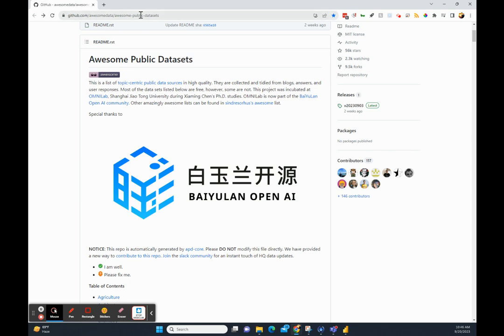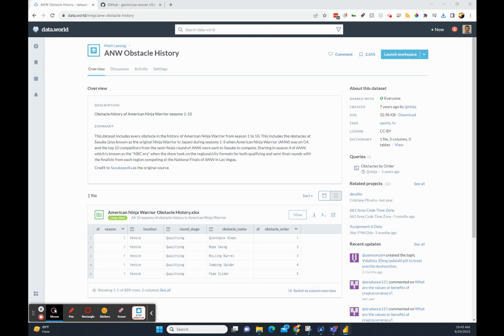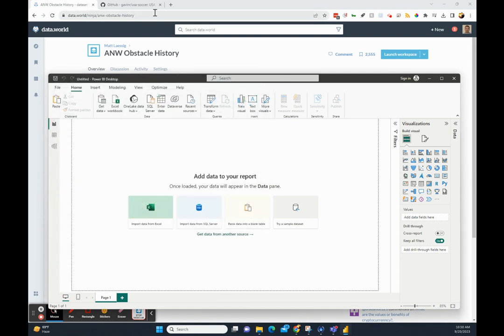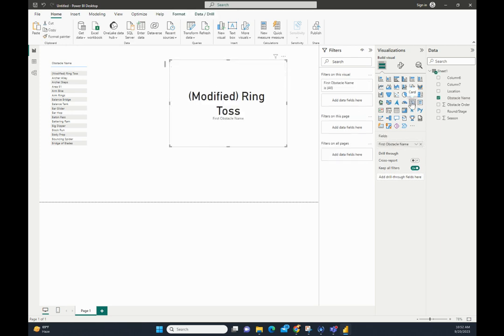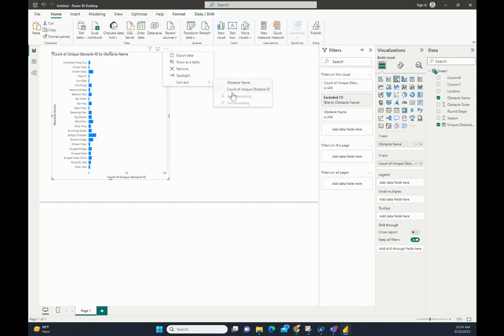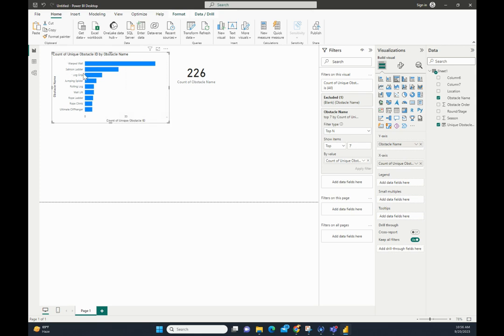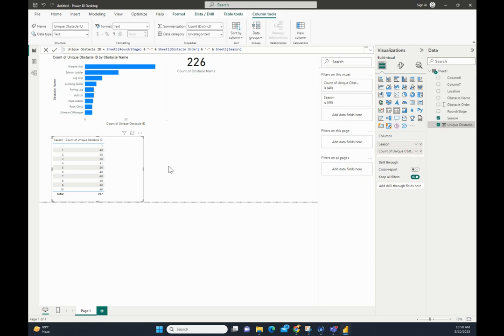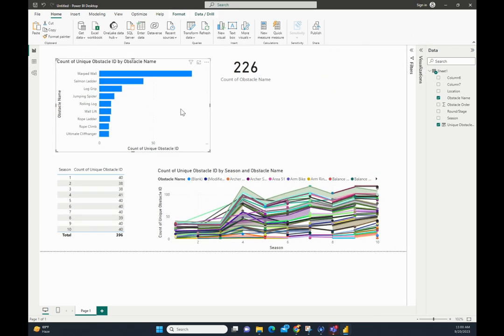Power BI - American Ninja Warrior